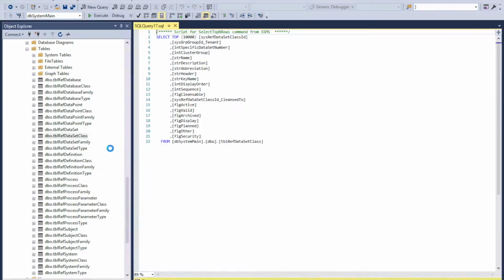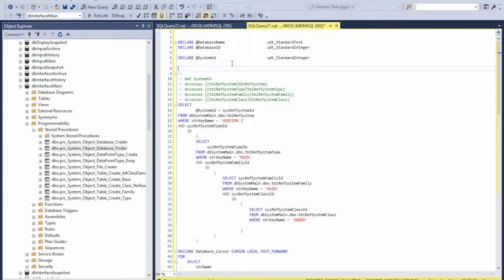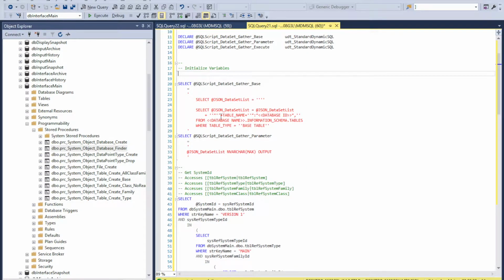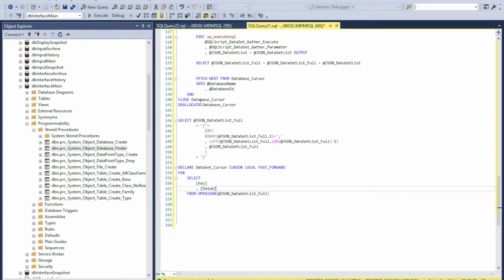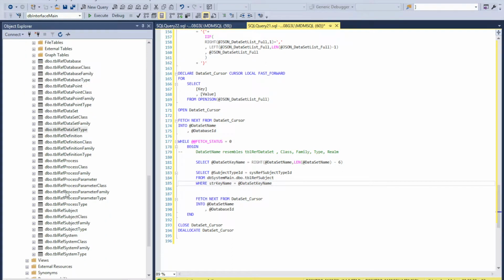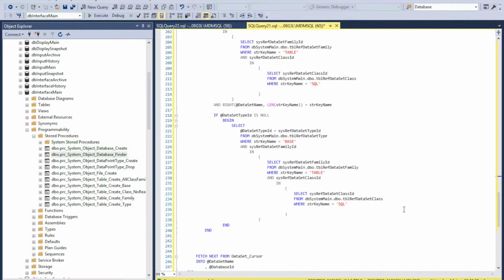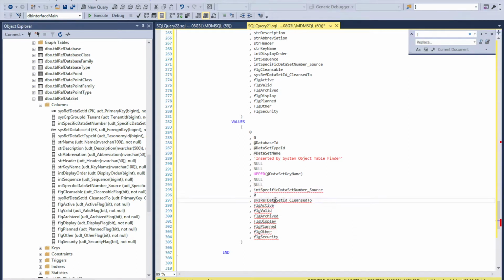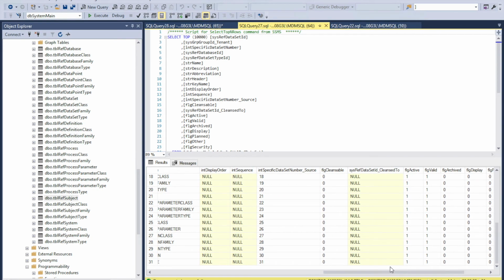007 - The DataSet Subject -Master Data Management in SQL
In this video, I define the DataSet taxonomy and create a tool that will crawl our system and add records to the base DataSet subject.